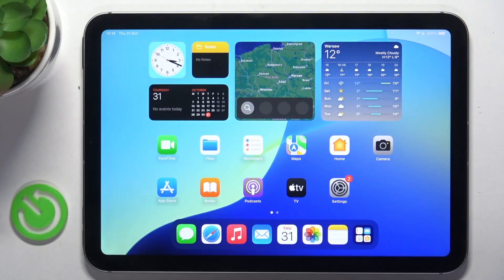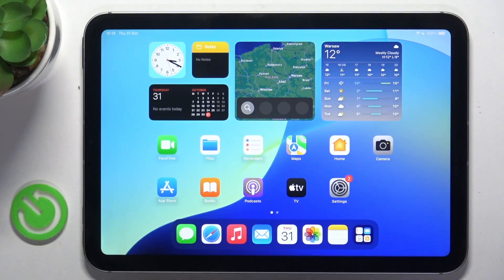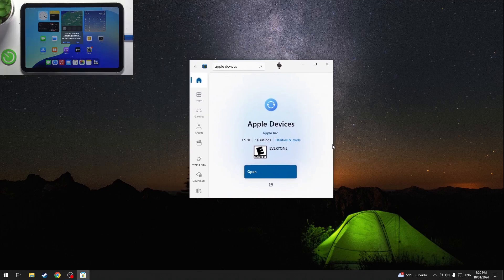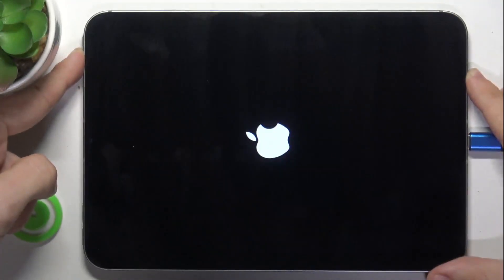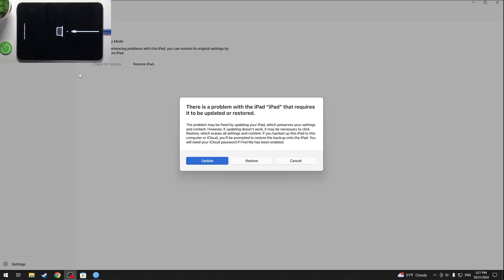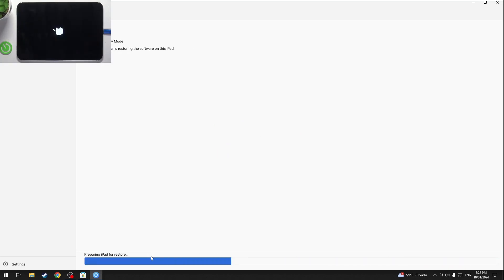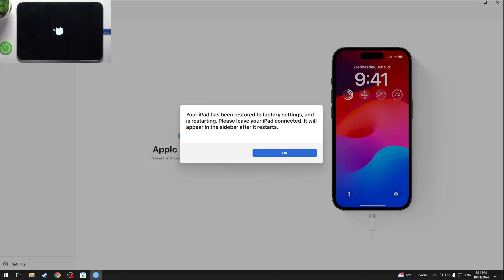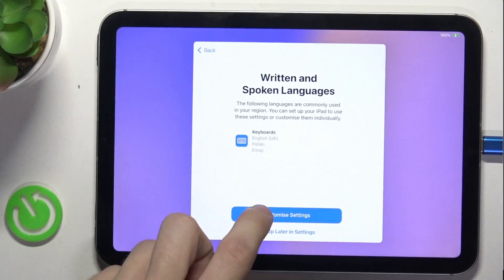Apple iPad Mini 7th Gen - How to Hard Reset via Recovery Mode on Windows - Complete Restore Guide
In this tutorial, we’ll show you how to hard reset your Apple iPad Mini 7th Gen Wi-Fi + Cellular using Recovery Mode on a Windows computer. Performing a hard reset through Recovery Mode can be helpful if your iPad is unresponsive, experiencing software issues, or needs a full reset. This method will restore the device to factory settings, erasing all data and reinstalling iPadOS. We’ll guide you through the steps to connect your iPad Mini to your Windows computer, enter Recovery Mode, and use iTunes to complete the hard reset. Follow along to safely restore your iPad Mini to factory settings.